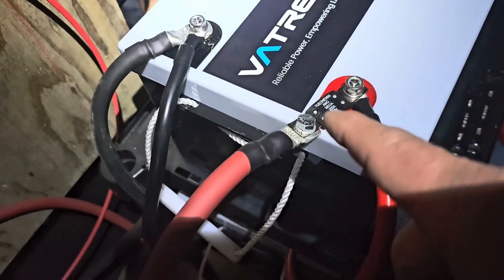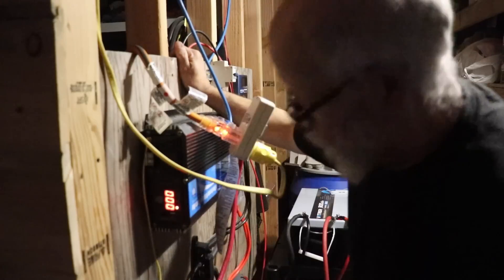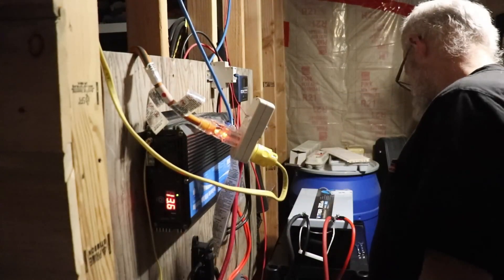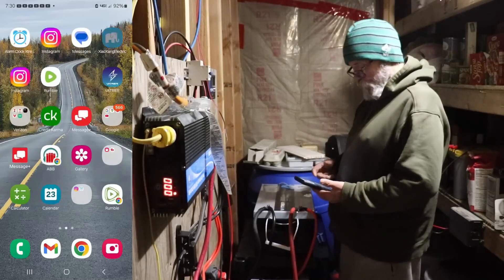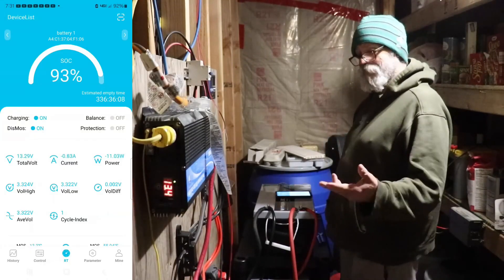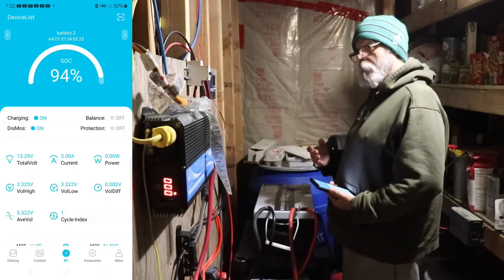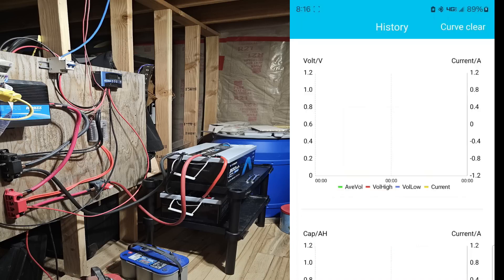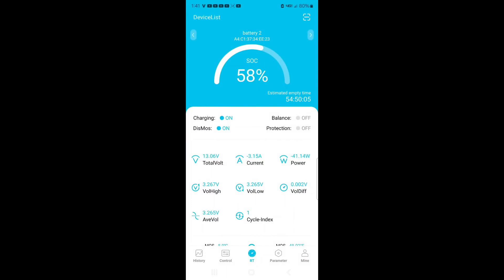Vatrer 12V 300AH Batteries Powering Cabin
🔋Why not try a smart lithium battery that heats itself up automatically?
✅2X Heating Efficiency: Integrated 90W Heated Lithium Pad.
🌟 Automatic Heating Function: Activates at below 32°F (0°C) and stops at 41°F (5°C)
✅US ground fast delivery, 24/7 online service.
🌟 Meets FCC, CE, RoHS, UN38.3 standards.
Product Name: Vatrer 12V 300AH Self Heating Lithium Battery
Thank you‪@SeanInAlaska
👉More information about Vatrer: